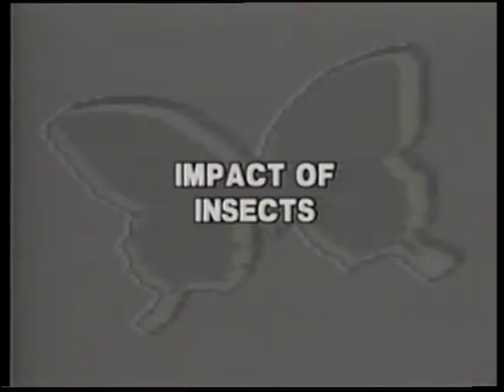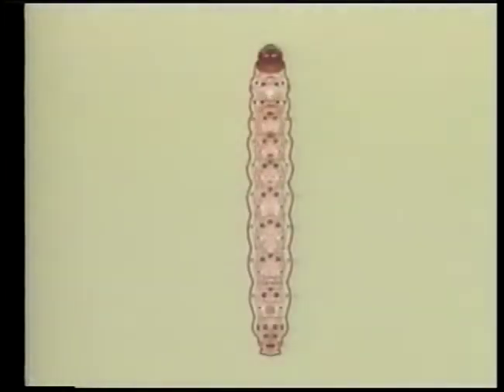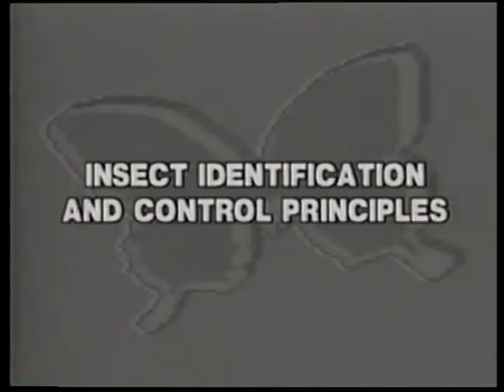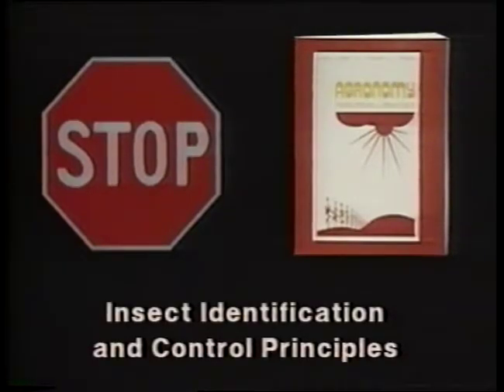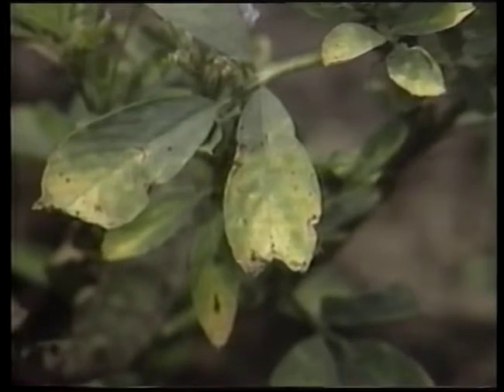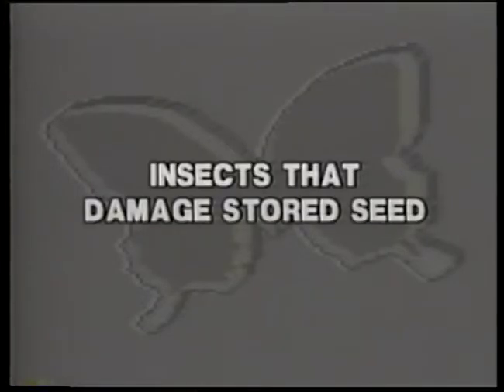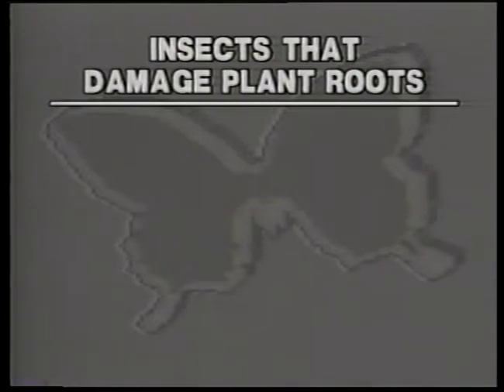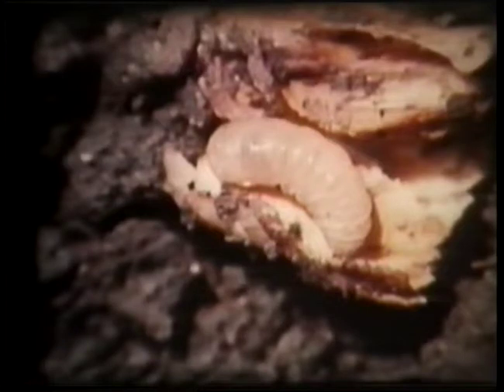Insect Management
Agronomy Principles & Practice [Agron. 114]
Original Air Date: 1993
Original Format: Umatic Lowband